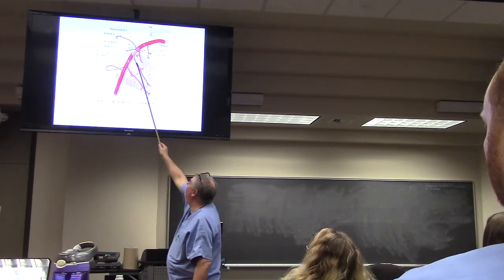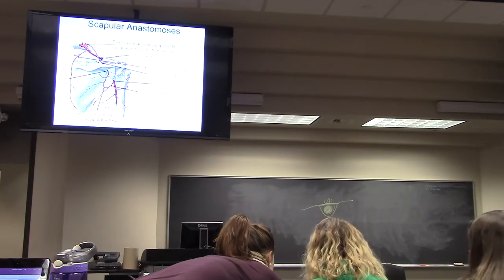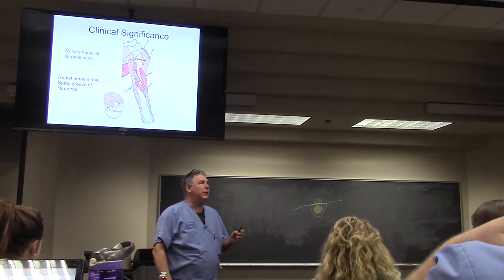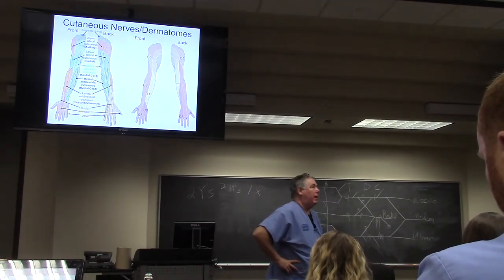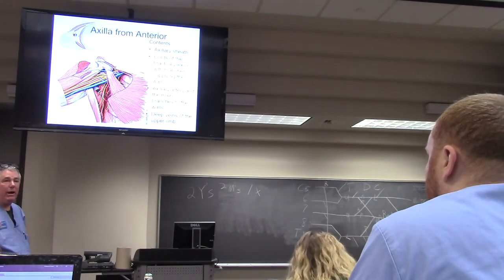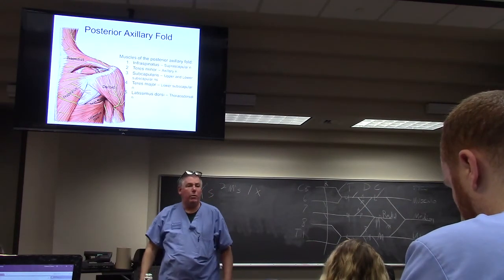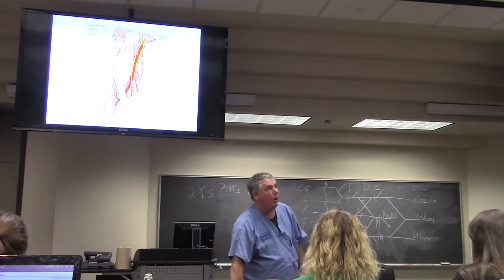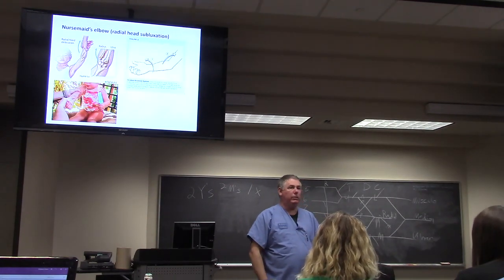Shoulder and Axila Part 2